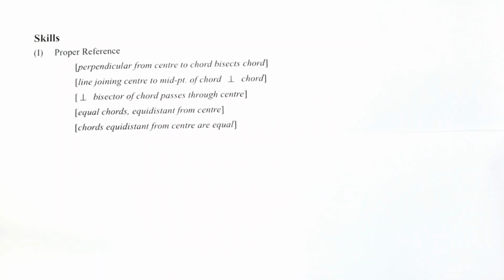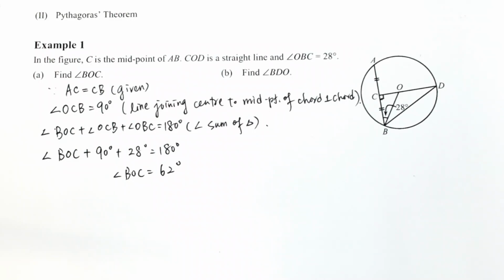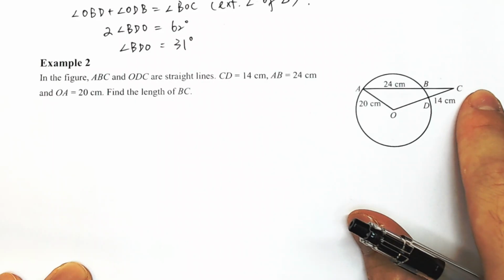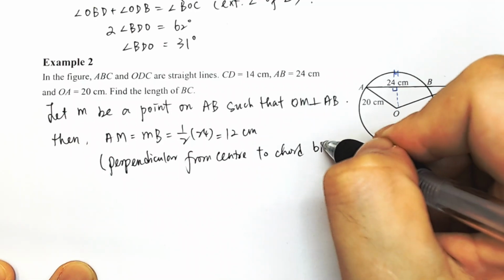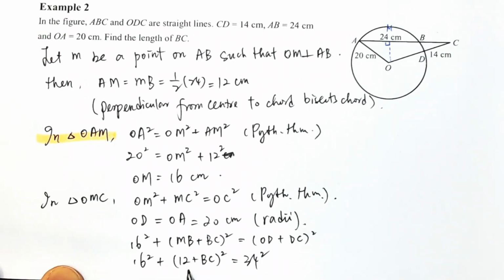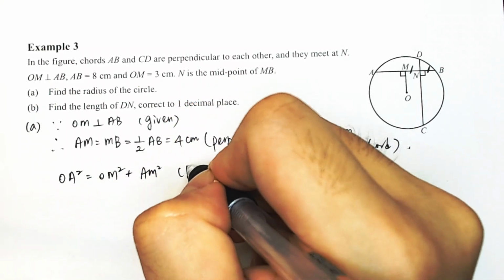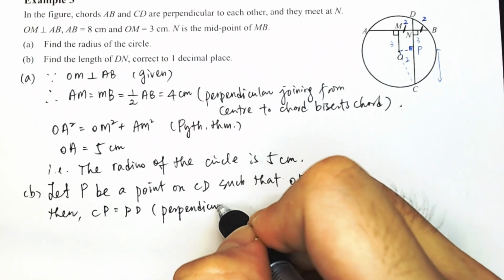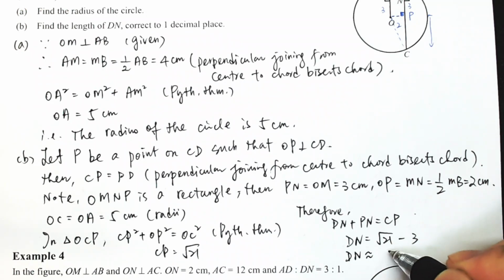Basic Properties of Circles (2/15)_References 1 to 5 (Examples A)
In this video, you learn the use of references 1 to 5 through worked examples.